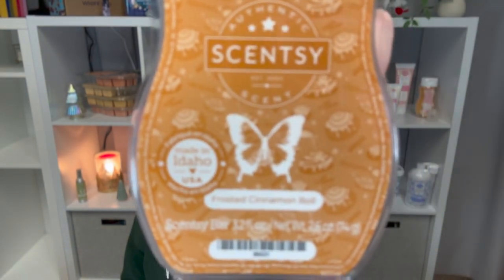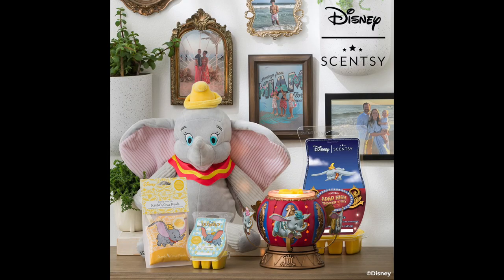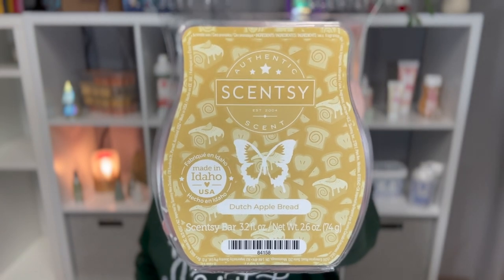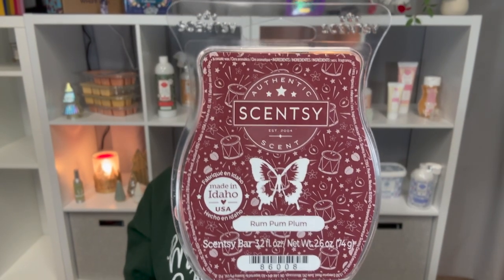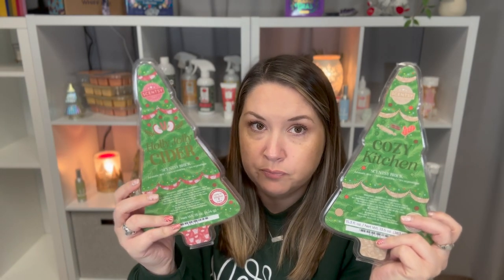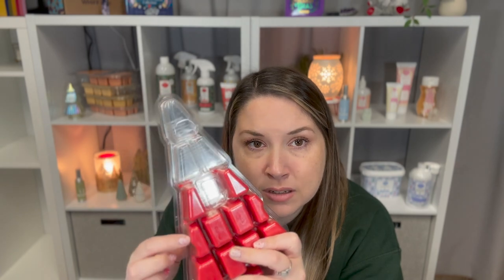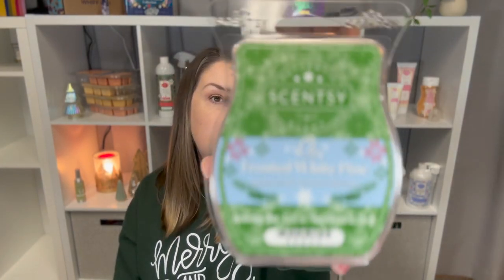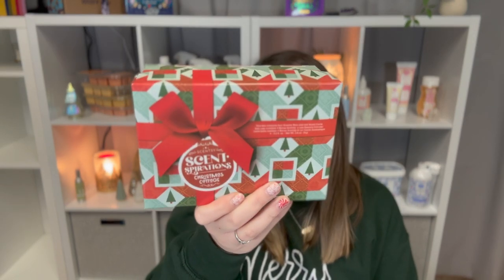What's Leaving Dec 31st!